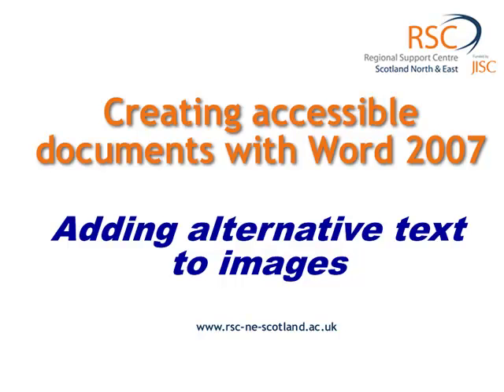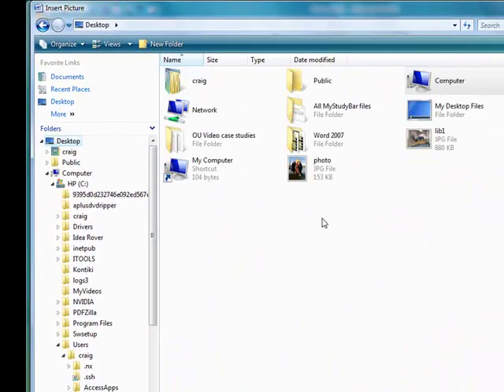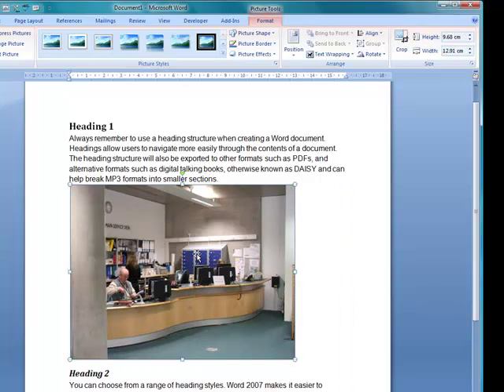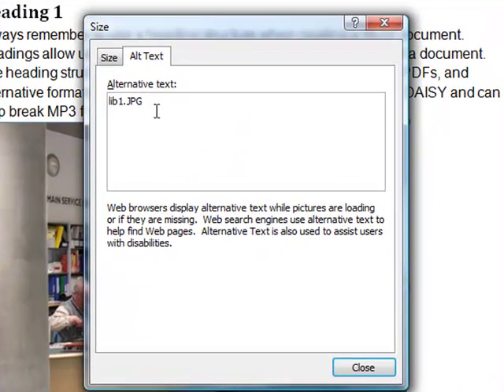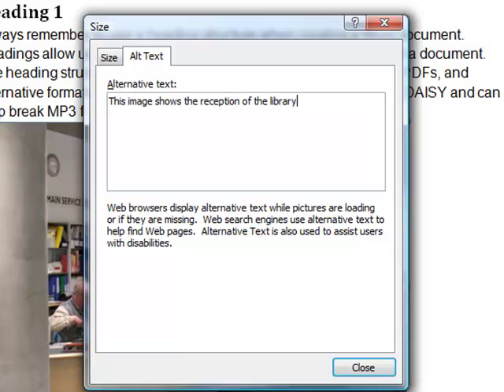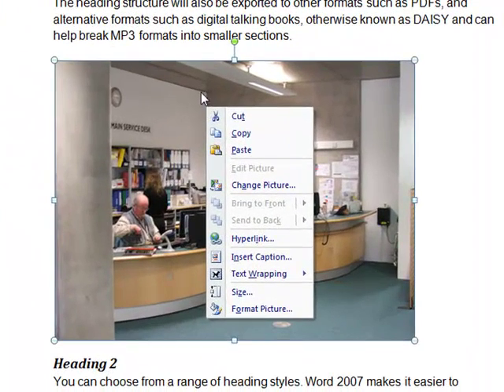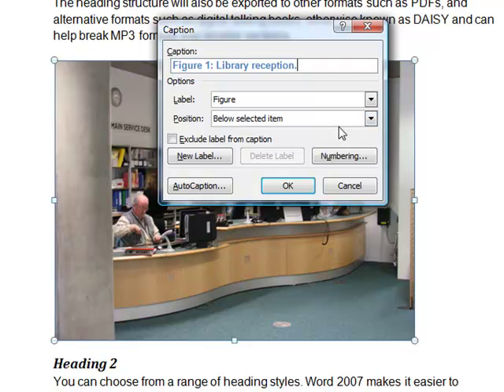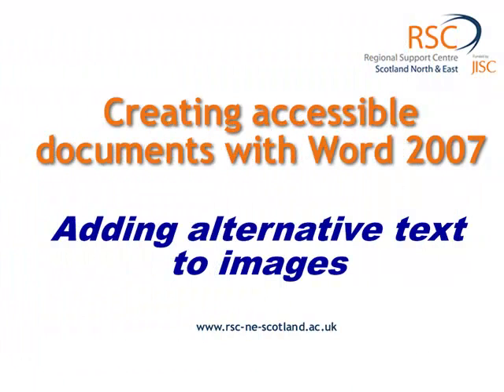Inserting descriptive image tags in Word 2007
This short tutorial is part of the Creating Accessible Word 2007 and PDF guide and tutorials. This short clips demontrates how to insert descriptive image tags in Word 2007.